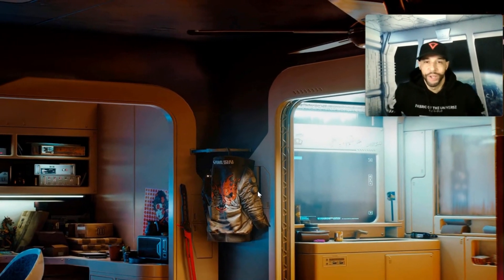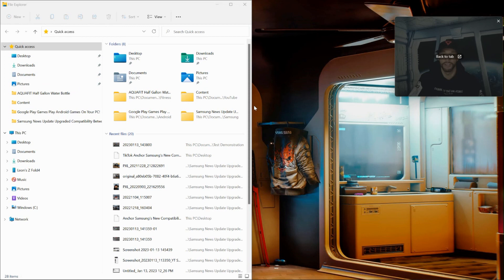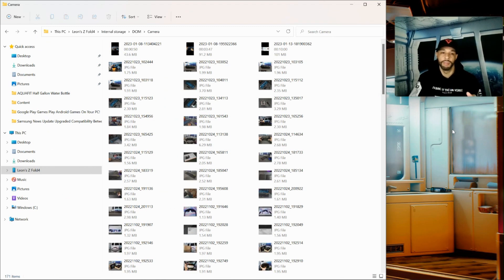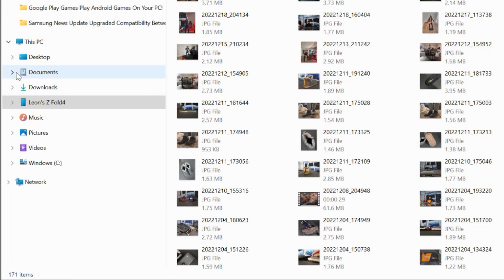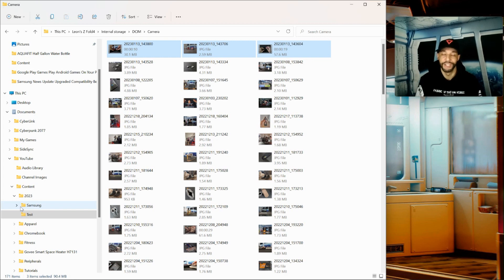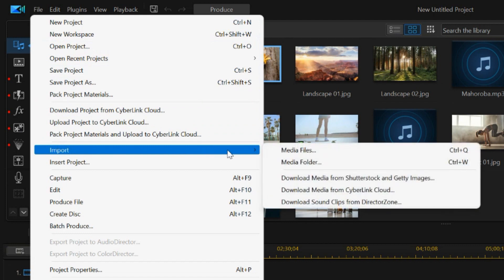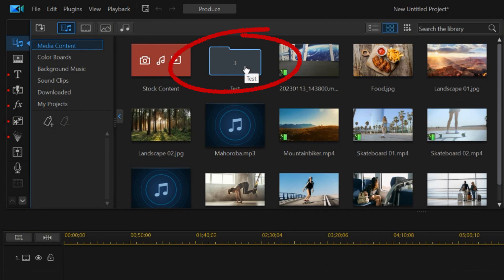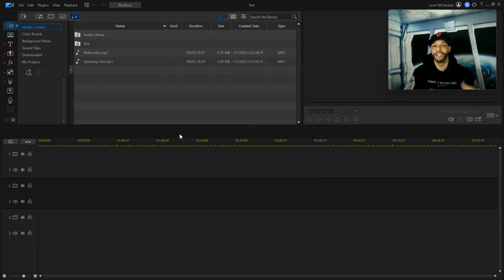•Window's Cyberlink PowerDirector 365 | How To Organize & Import Android Photos & Videos!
In today's content we'll be demonstrating how to import your media into PowerDirector for Windows from an Android device, which is arguably one of the most important things you'll ever do as a content creator!

After all, you can't create a project without media!

Tutorials like this are perfect for anyone looking to create content so you can tell your story effectively!

If you’re watching on YouTube and are looking for more content related to this topic it can be found on the "Cyberlink PowerDirector 365 For Windows" playlist!

The Samsung Galaxy Z Fold4 Is My Daily Driver & Used For Content Creation*

Audio Recorded With HyperX Quadcast Microphone:

*When the Samsung Galaxy Z Fold4 is used for demonstration purposes, the Samsung Galaxy Z Fold3 is used for recording and photos.